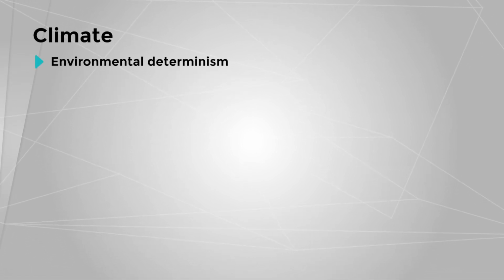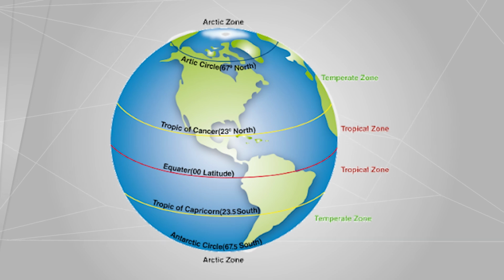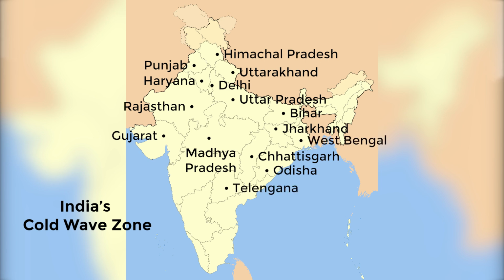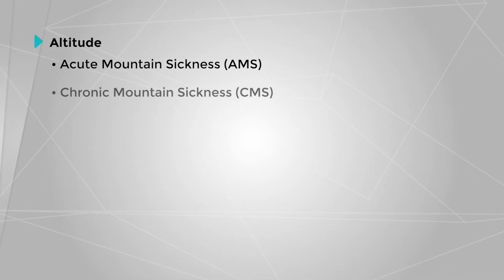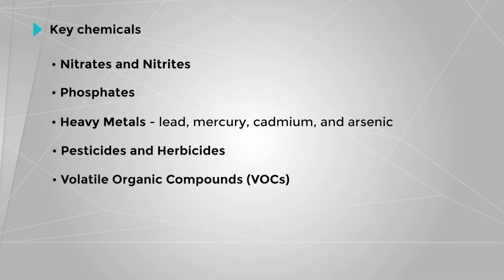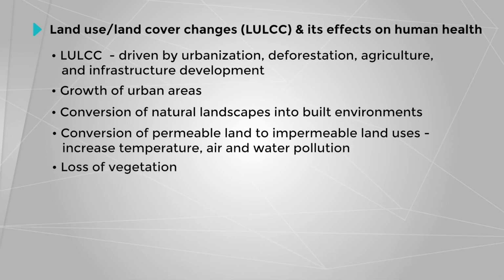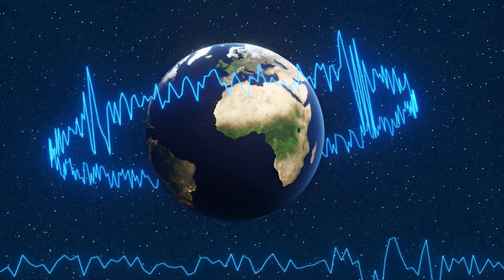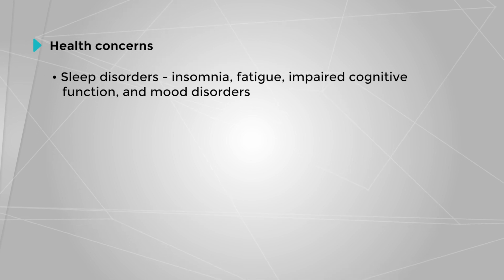Module 6 Driving forces in health and environmental trends - population dynamics, part - 1